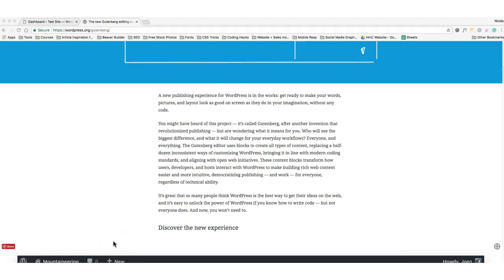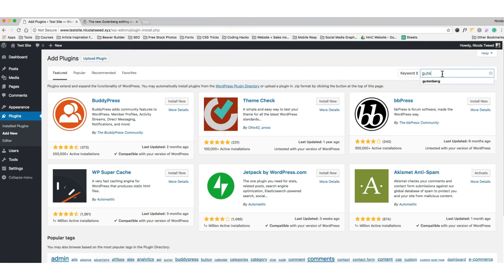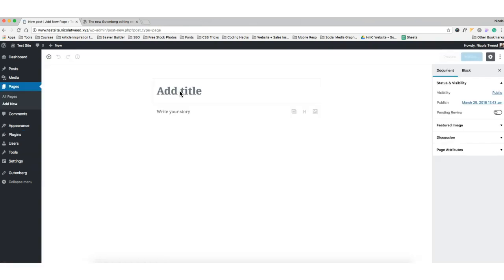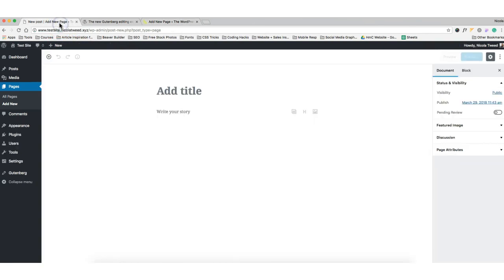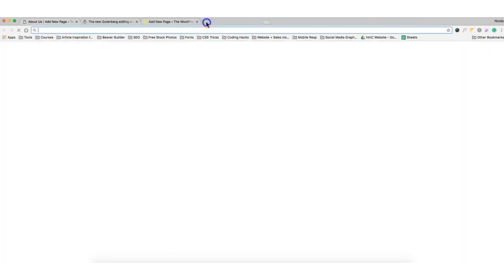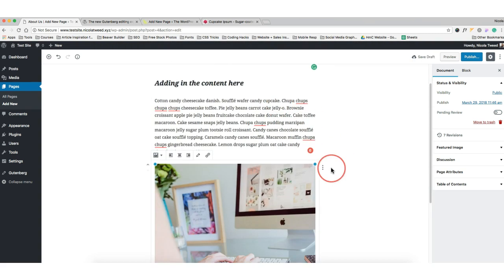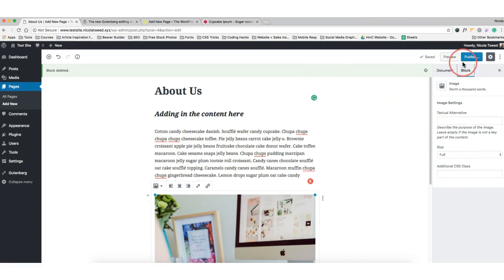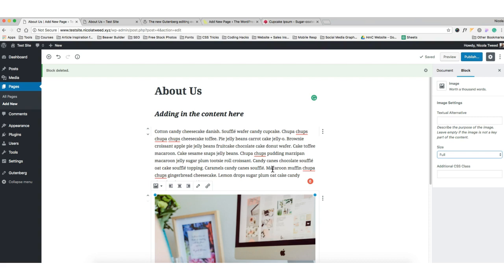A quick review of Gutenberg - WordPress' new editing experie